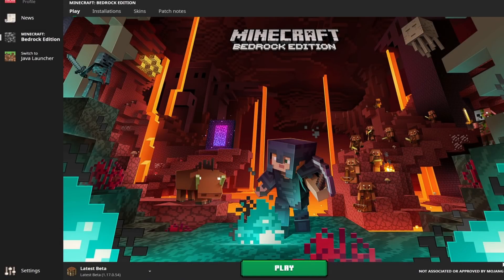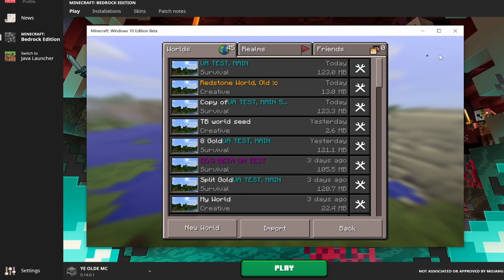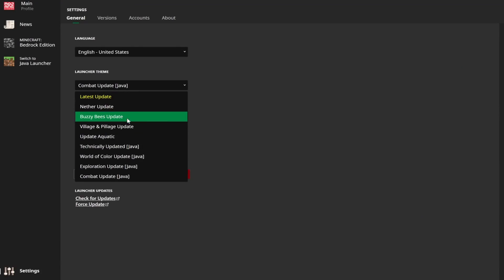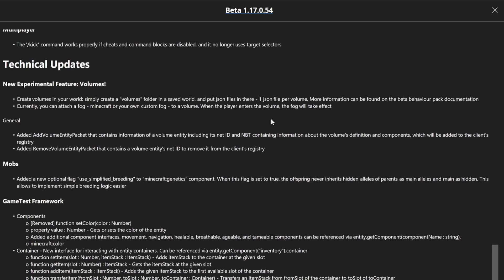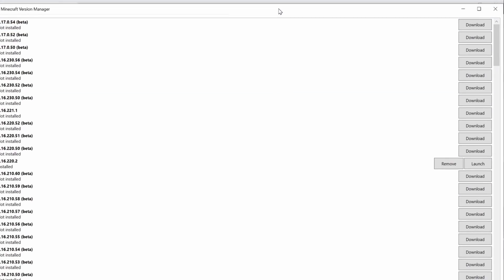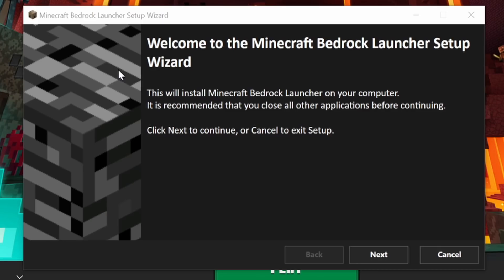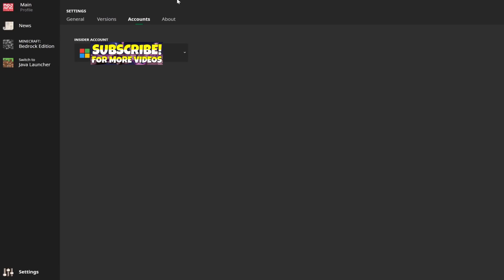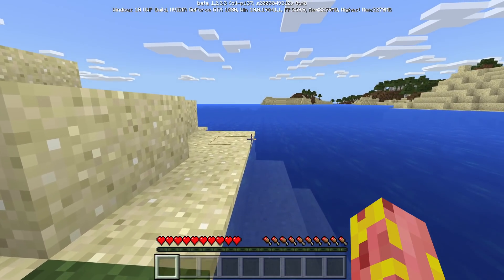NEW Bedrock Edition Version Switcher & Launcher! Play Betas & Any Version Easily!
Welcome to another Minecraft Bedrock Edition video! Today I showcase a brand new launcher for Minecraft Bedrock! This version switcher allows you to easily load any version of bedrock, including the betas! This launcher from CarJem is a replica of the java edition launcher, and is fully featured! It's honestly something that seems like an official release! Its that well made:) I hope you enjoyed this video!

The public release is here! Download the version switcher from github! (pc only)

Follow CarJem on Twitter for updates & news!

Copy your com.mojang files from here!
C:\Users\USERNAME\AppData\Local\Packages\Microsoft.MinecraftUWP_8wekyb3d8bbwe\LocalState\games

-Latest video! New 1.17 Beta! Easy Beacon Factories, Stronghold Changes, & Tons More! Minecraft Caves And Cliffs

0:00 New Launcher Overview!
1:47 Launcher Features!
5:05 How To Get It!
5:36 Tutorial & Info!